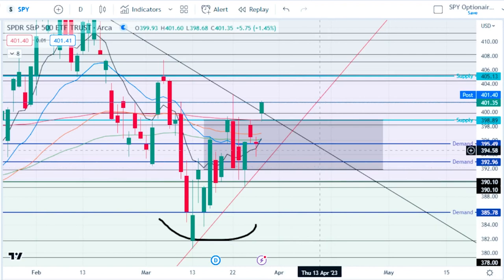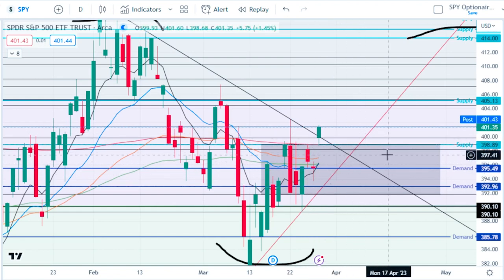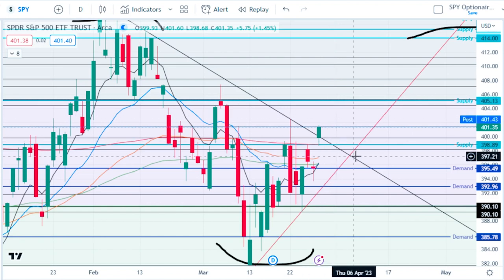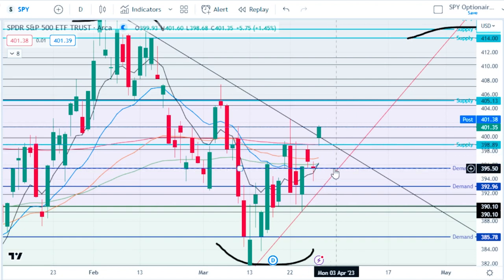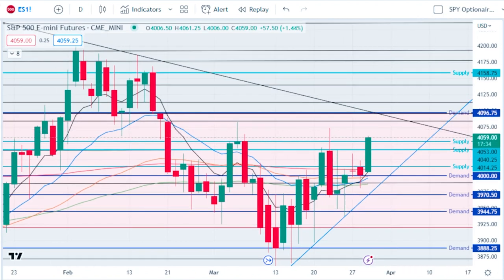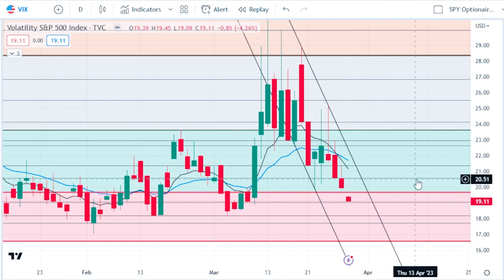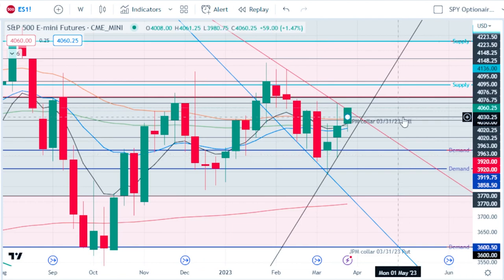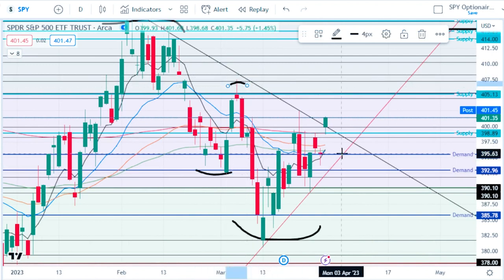The Road to 405 SPY/ 4095 ES… 3-29-23 SPY/ ES Futures and VIX Daily Market Analysis